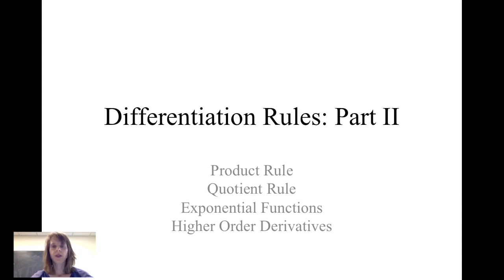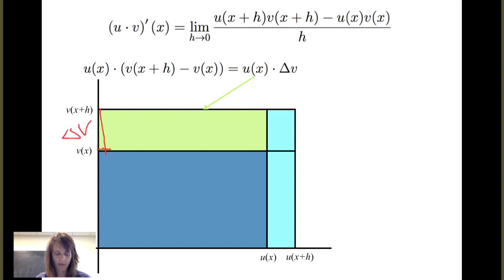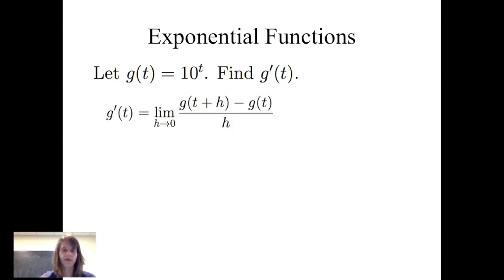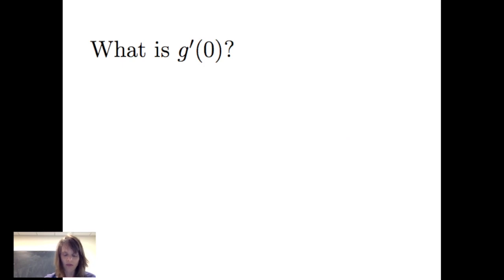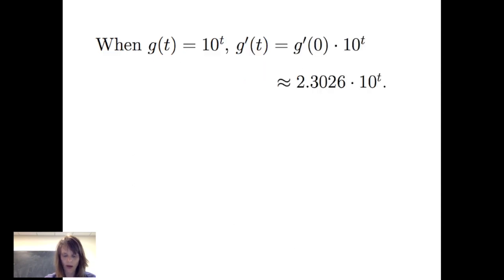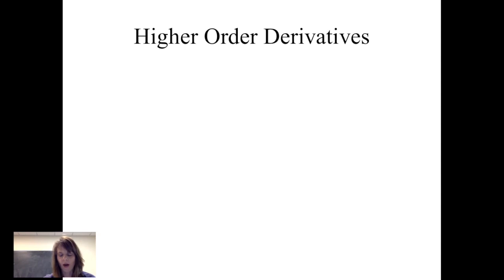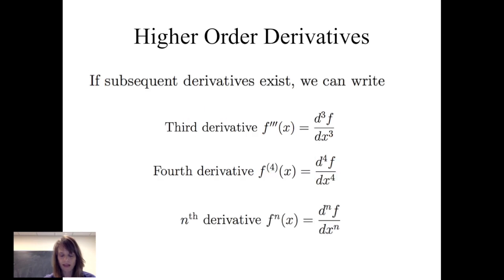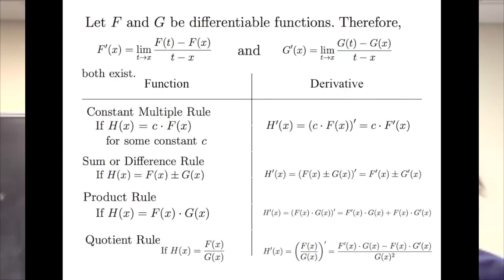Differentiation Rules Part 2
This video is about Differentiation Rules Part 2